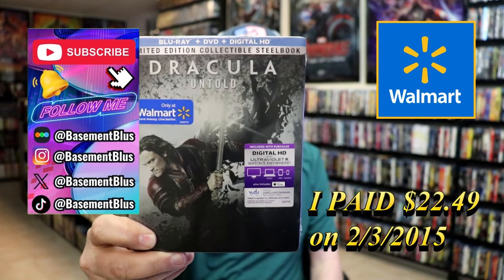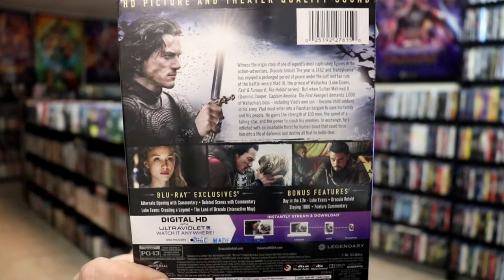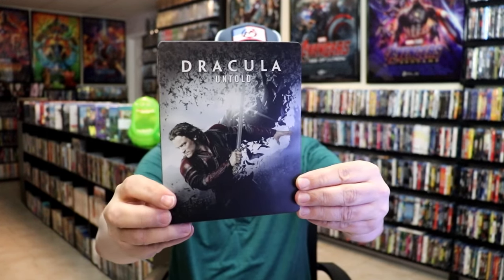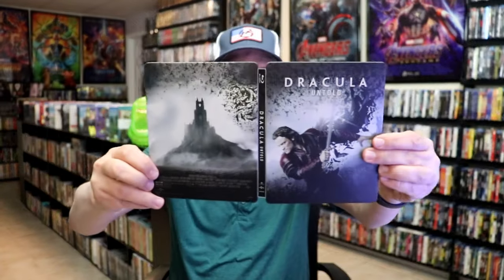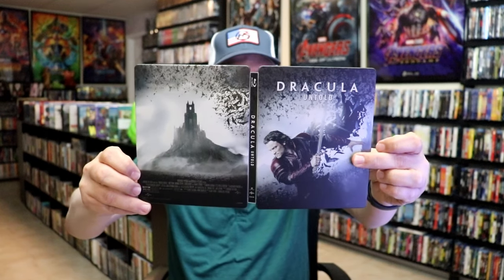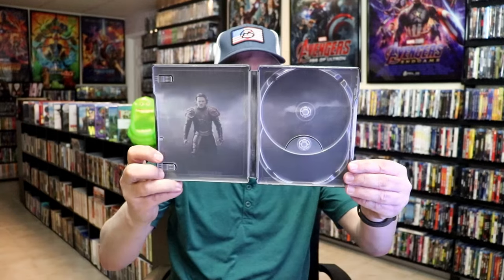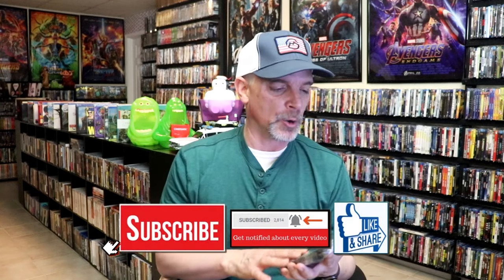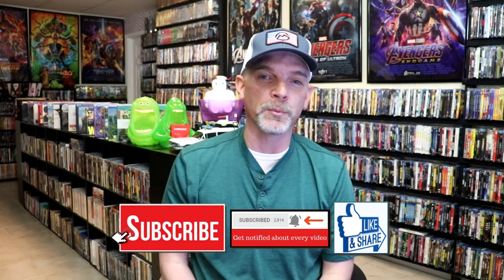Dracula Untold Walmart Exclusive Blu-ray Limited Edition Steelbook | Released February 3, 2015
Check out the Dracula Untold Blu-ray Steelbook!

► Purchase on 4K Ultra HD Blu-ray
► Purchase on Blu-ray